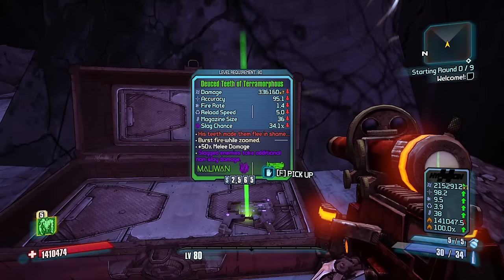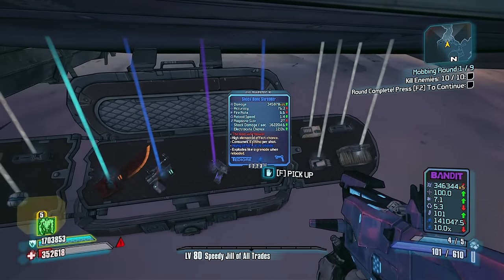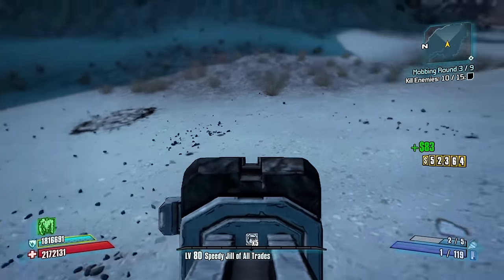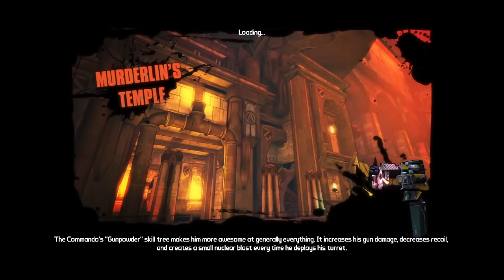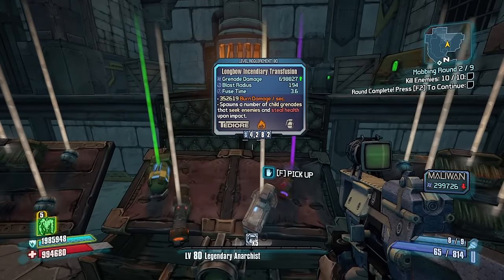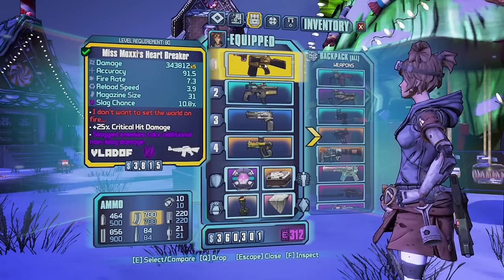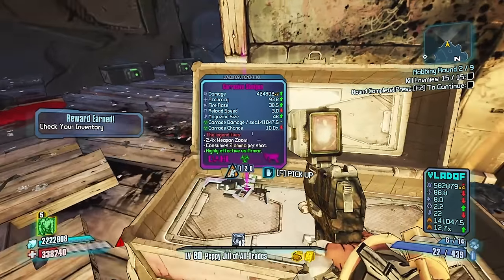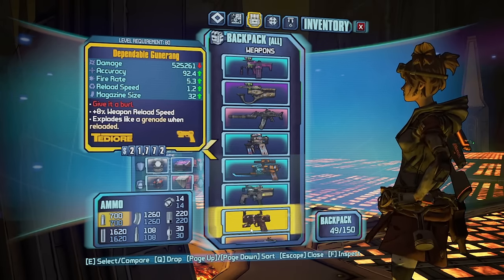Oh My Godroll (BL2 Randomized Roguelands)